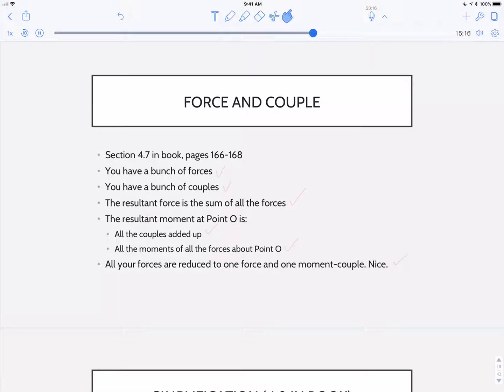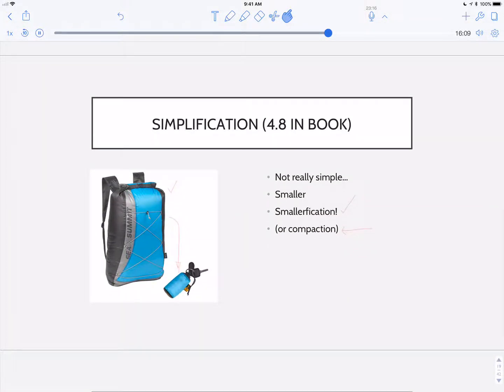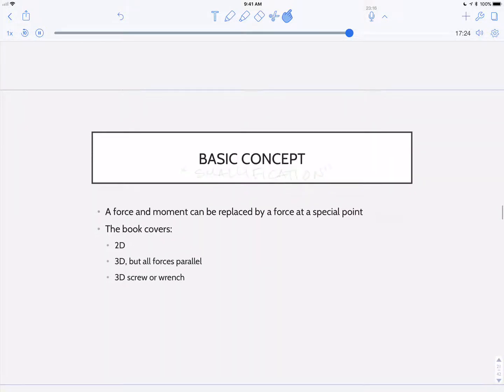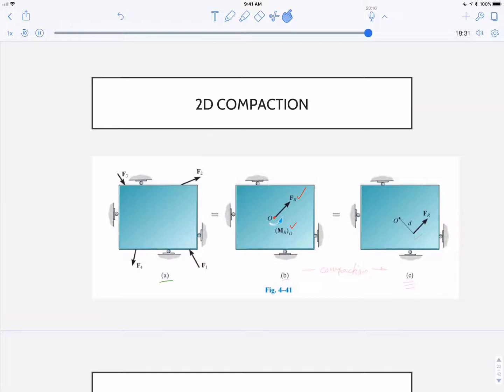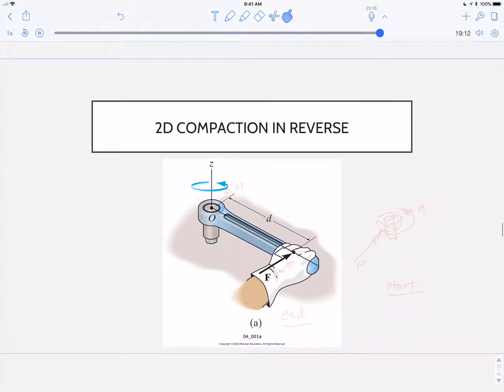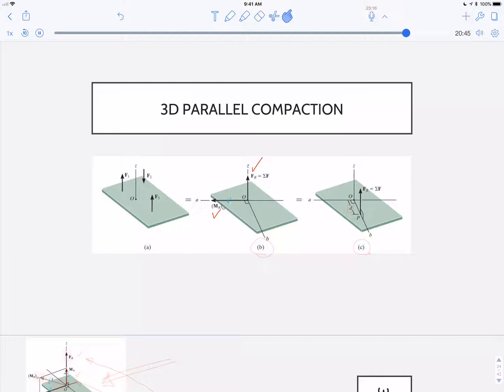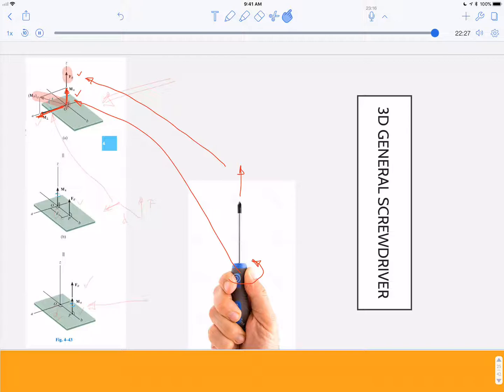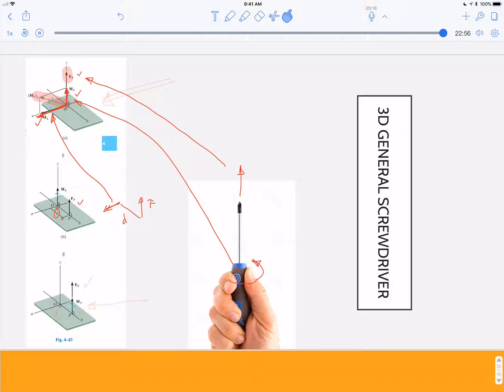04 04 Moment "Smallification"